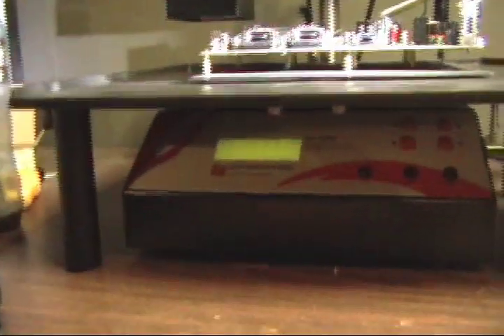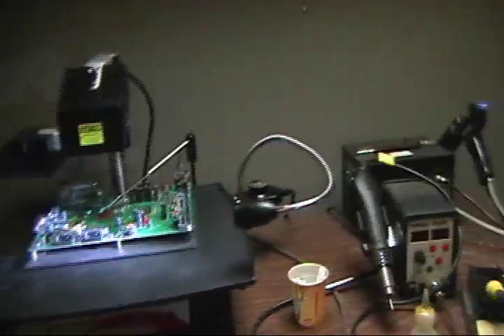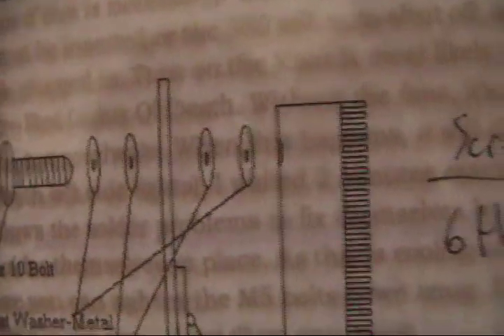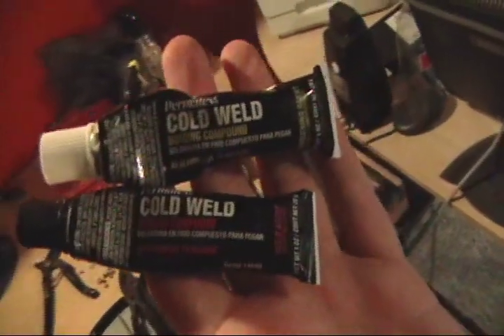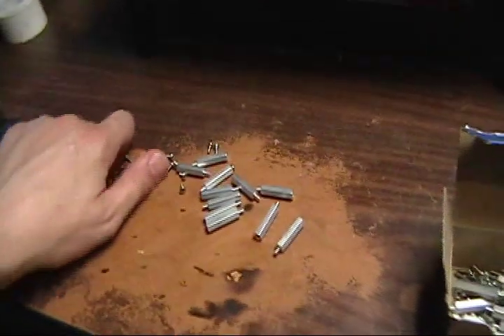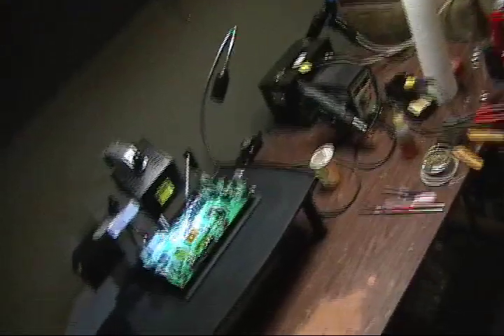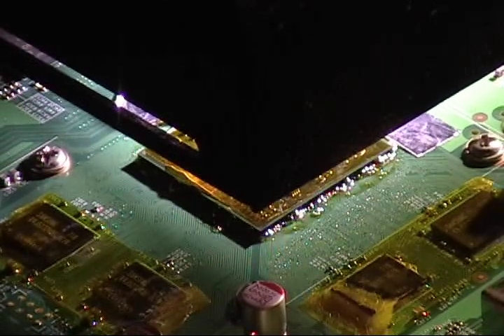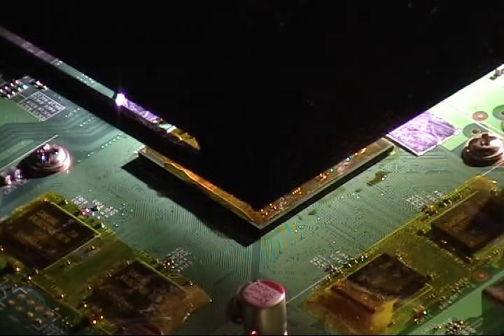XBOX 360 RROD REBALL Part 2